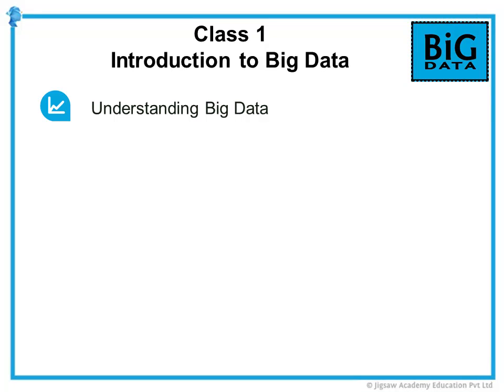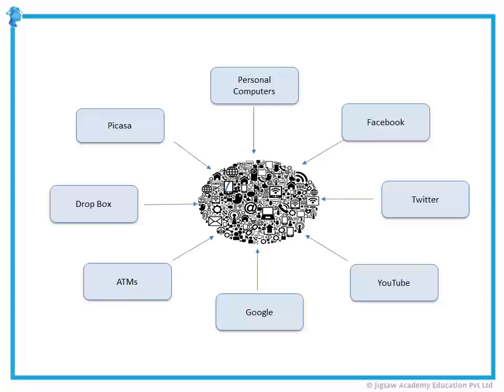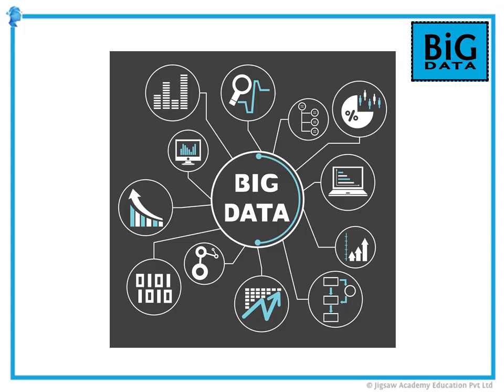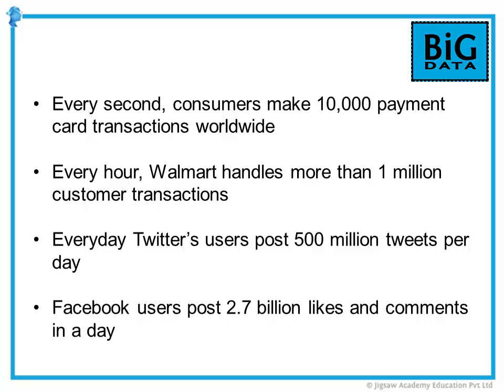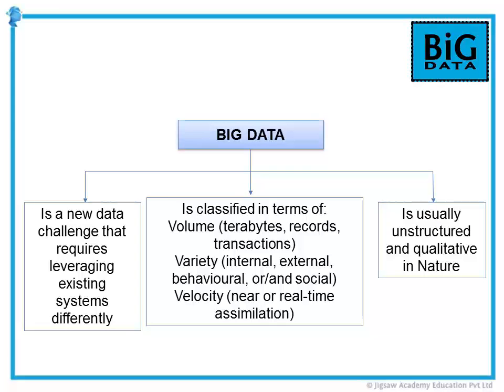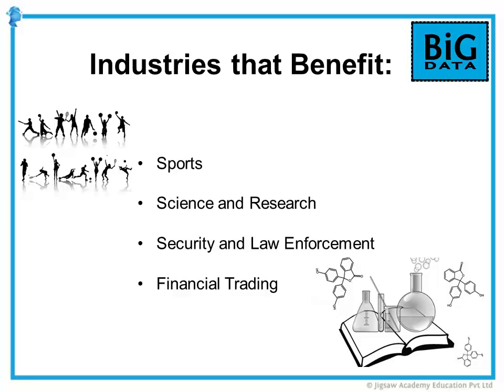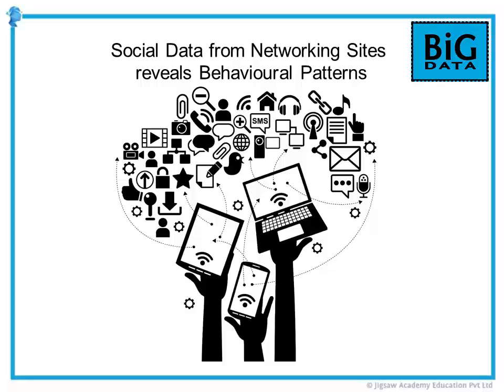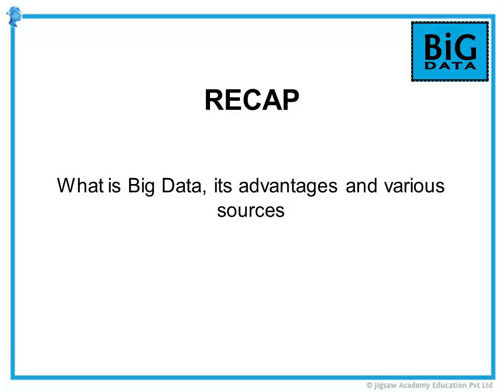Introduction to Big Data – Part 1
This is the part 1 of the introductory video to the Big Data course in Jigsaw Academy. Here, you will get a brief understanding of what big data means, and what it contains.